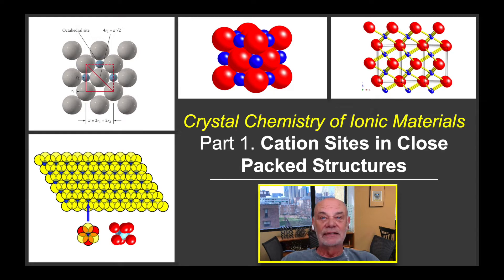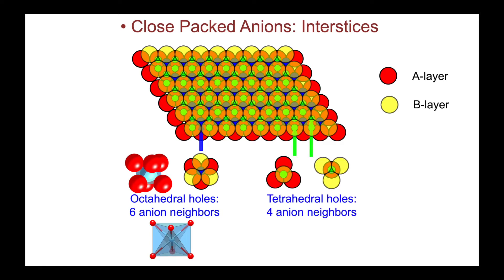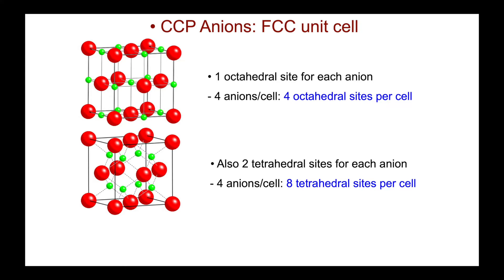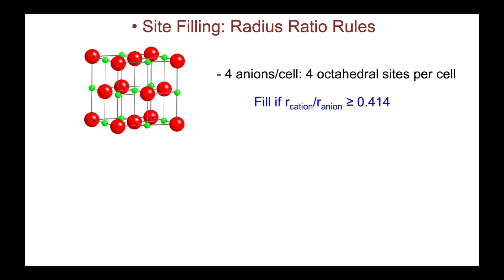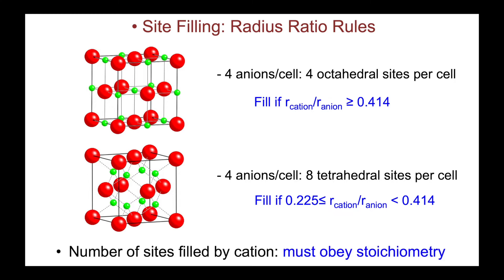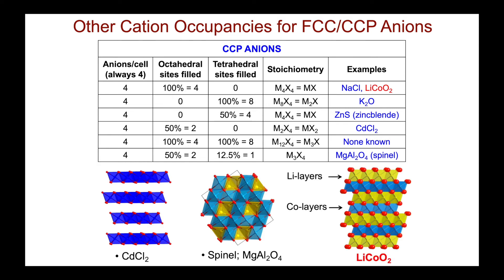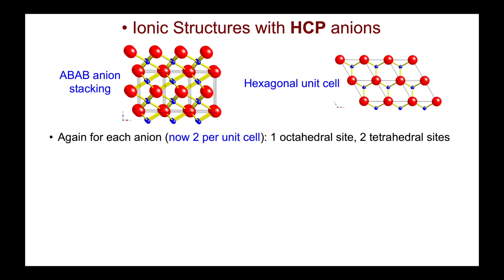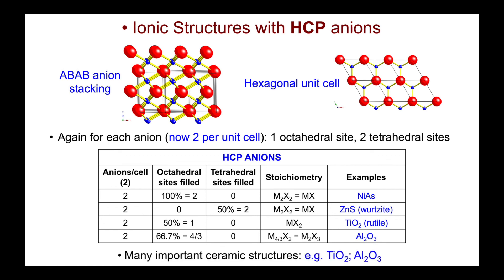Crystal Chemistry of Ionic Materials (Part 1: Cation Sites in Close Packed Structures)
This 3-part tutorial series on the crystal chemistry of ionic materials provides an overview of the principles behind ionic crystal structures and their representation using polyhedral models. The series is designed for an introductory undergraduate materials science course and assumes some prior knowledge of close-packed metal structures.
In the first part, we review the cation sites in structures where the anions are close-packed. We demonstrate how simple methods, like the radius ratio rule, can predict the location and occupancy of cations in available interstitial sites. This video also explains how the structures of many materials can be accurately predicted simply by knowing their chemical formulas.